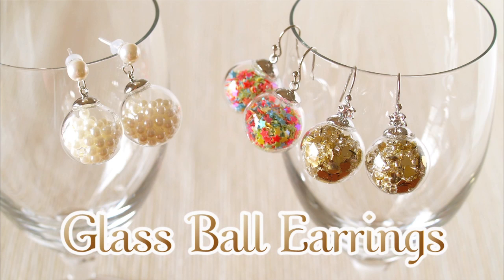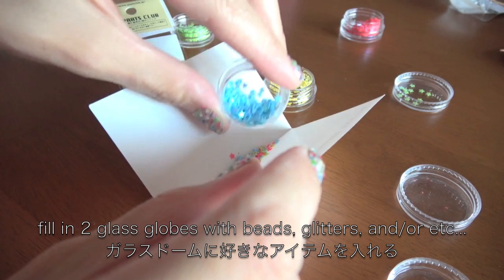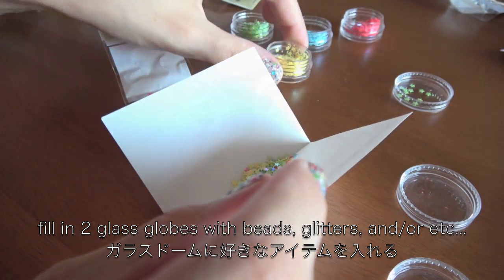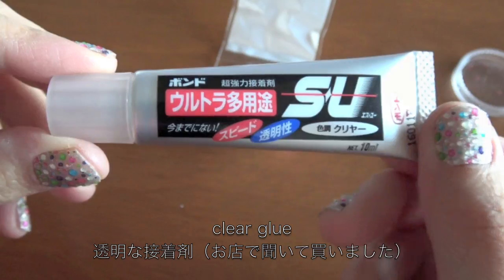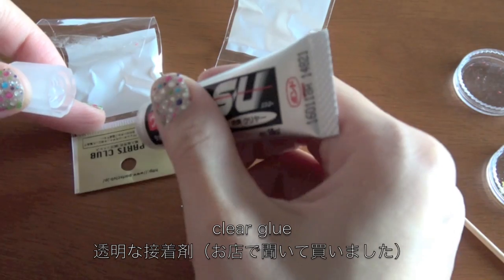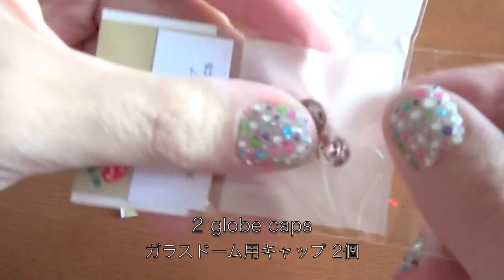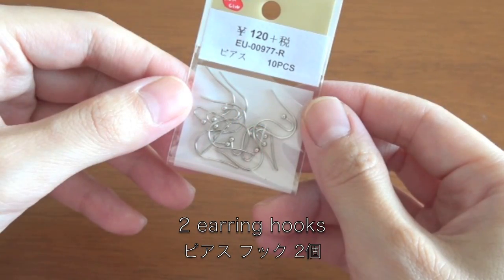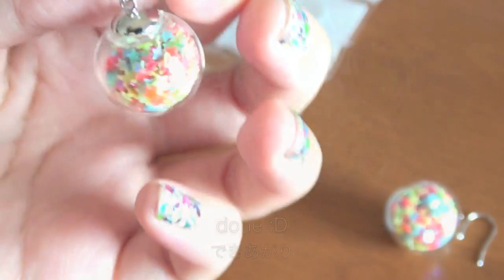DIY How to Make Kawaii Glass Ball Earrings ガラスドームピアスの作り方 - OCHIKERON - CREATE EAT HAPPY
Many of you know that I love earrings. Here are some simple earrings I made. They just require 2-3 minutes. You can fill in the glass balls with your favorite stuff to make your own Kawaii earrings ;)

I hope you can find Earring Findings & Supplies shops around your place :)
FYI: I bought mine at PARTS CLUB in Shinjyuku.

What you need to make a pair of earrings:
chain-nose pliers (to reach into tight places, at difficult angles)
clear glue (you can use epoxy glue as well)
2 glass globes/balls
some beads of your choice
2 globe caps
2 earring hooks

♥My COOKBOOK available WORLDWIDE レシピ本もよろしくね♥

Amazon Japan may be Cheaper ($10 plus shipping fee).